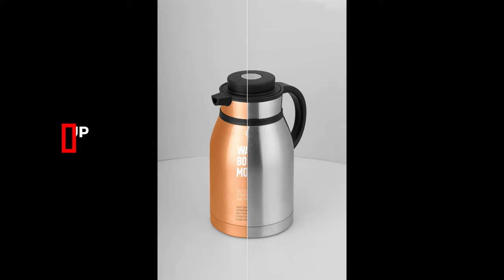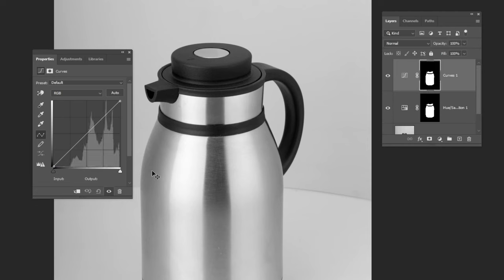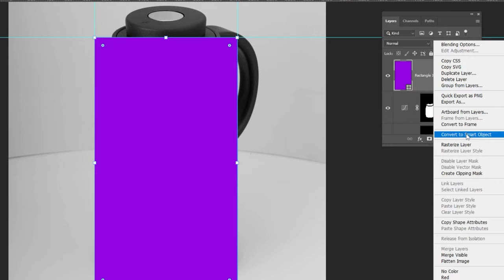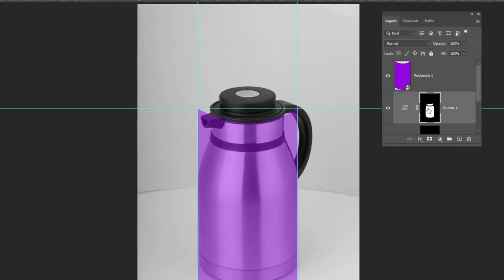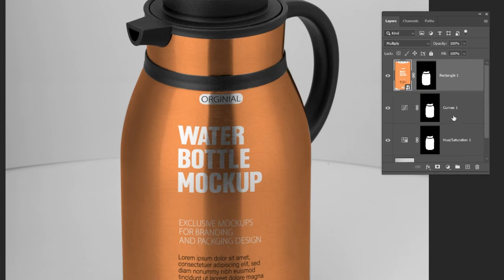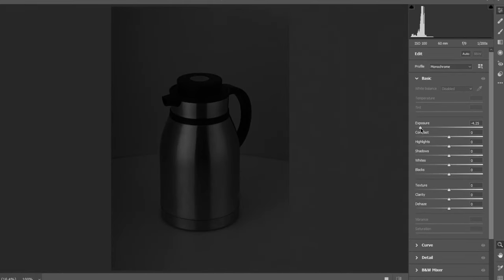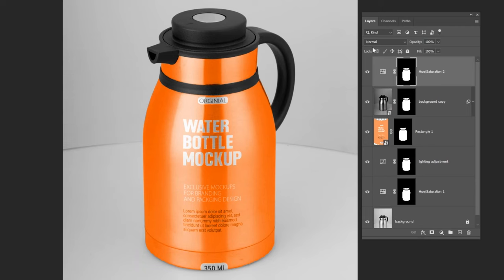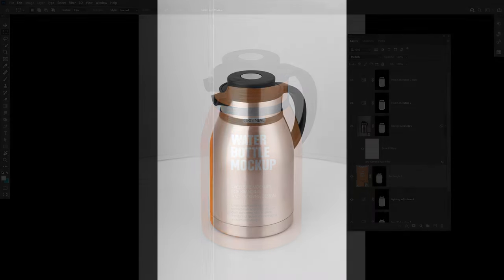Create a Realistic Mockup! - Photoshop Tutorial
In this tutorial, we will create a bottle mockup and learn how to add shine and reflections.